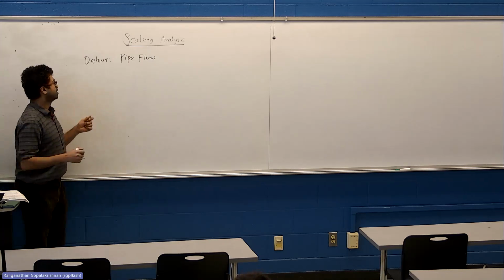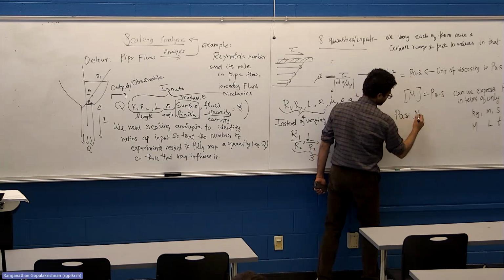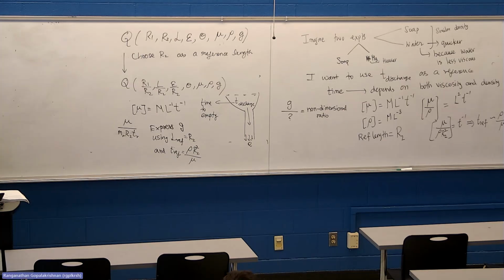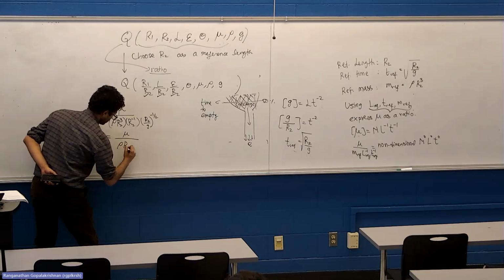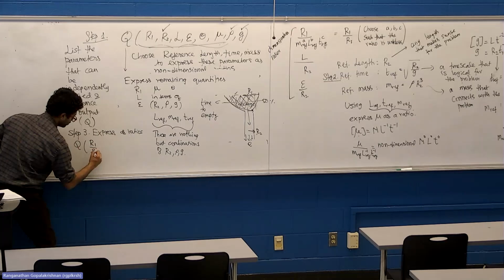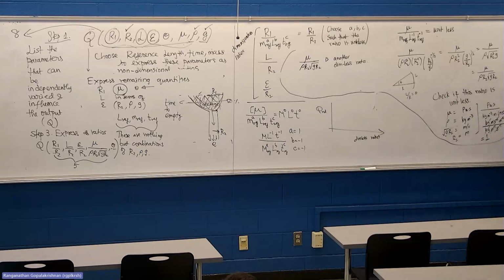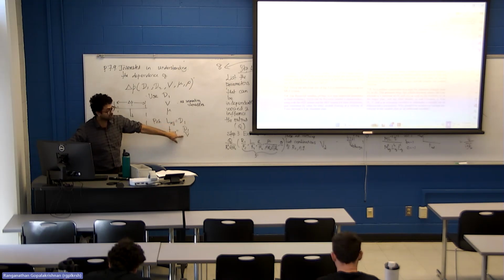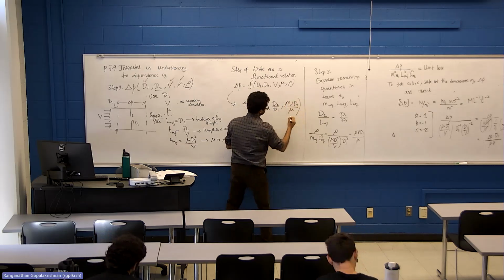Spring 2026 MECH 3331 Fluid Mechanics 20260407 112104 Meeting Recording